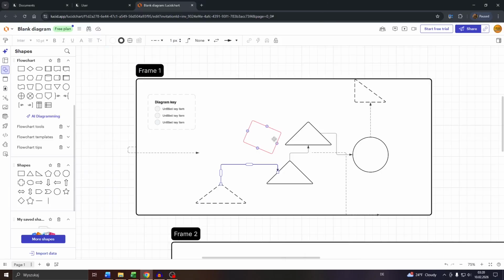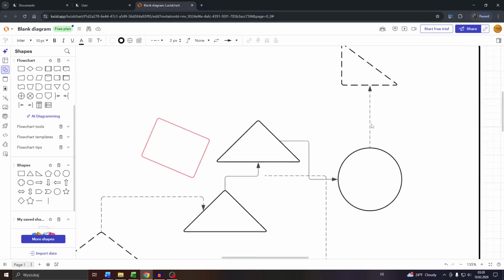How to Rotate Shape on Lucidchart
Follow this guide to rotate shapes on Lucidchart and adjust their orientation precisely.